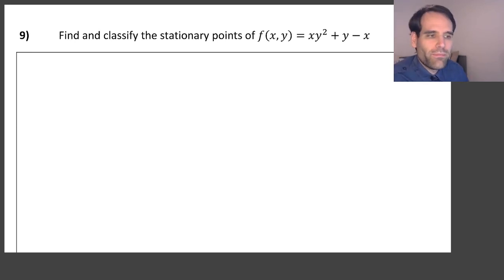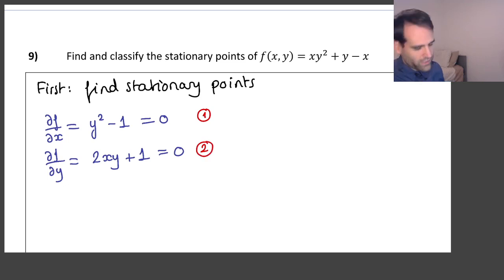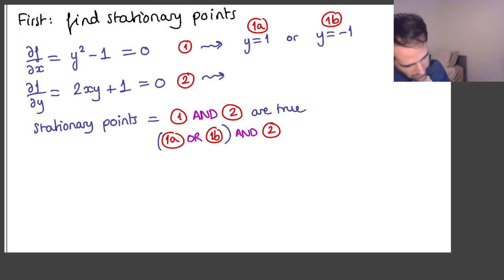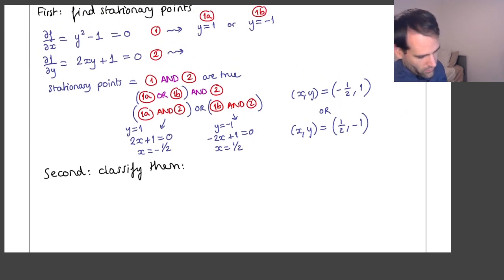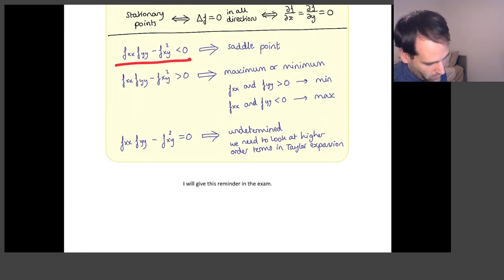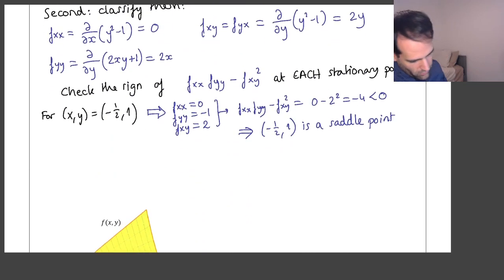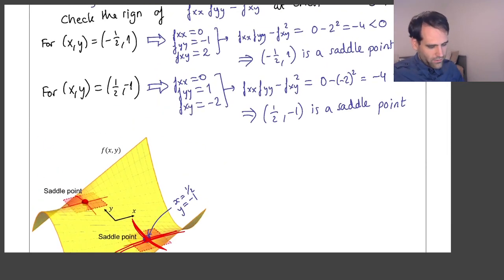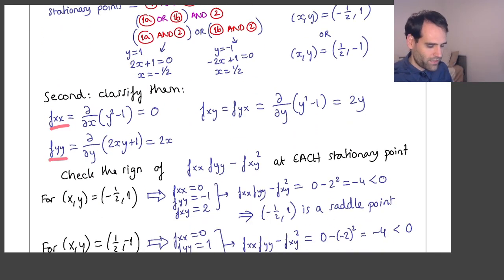3.3 Partial Differentiation - #14 Stationary Points in 2D: Example Problem